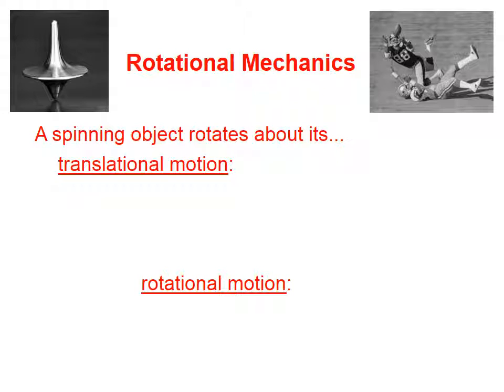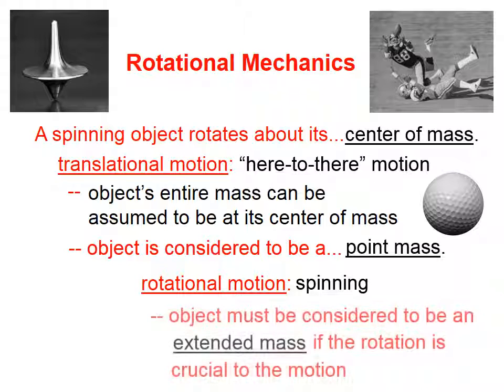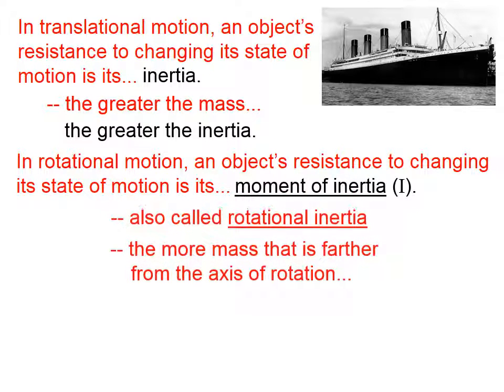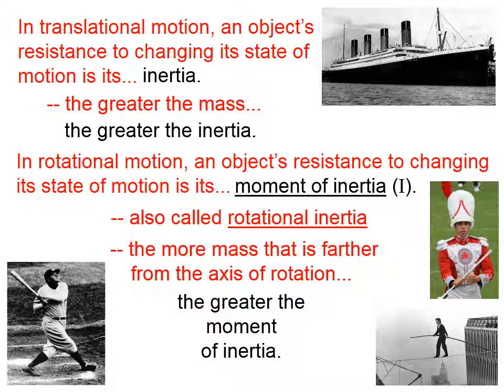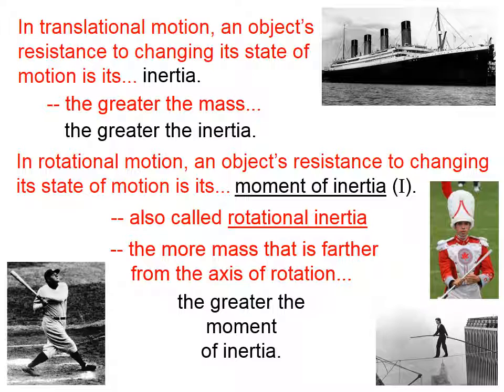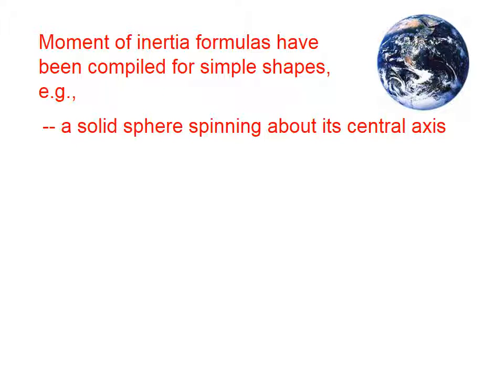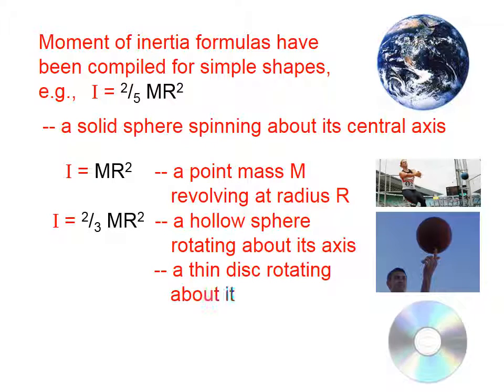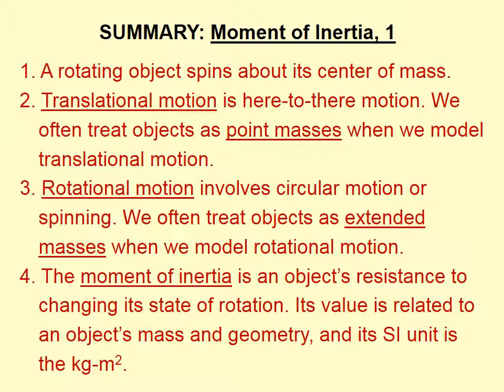w03 Moment of Inertia (Rotational Inertia), Part 1